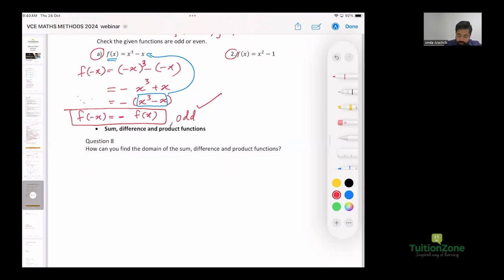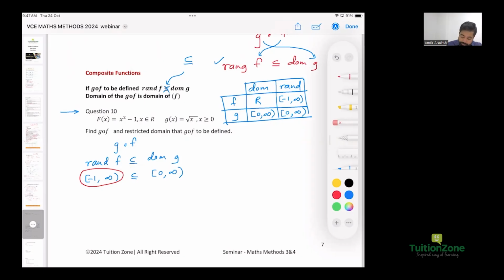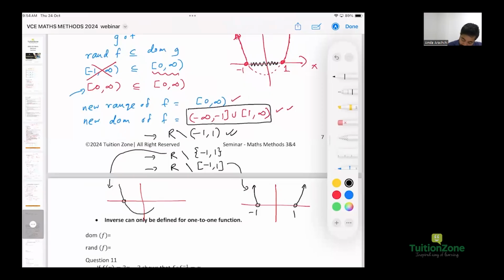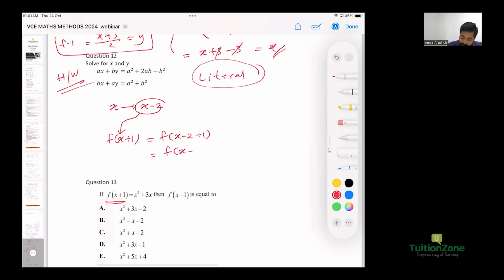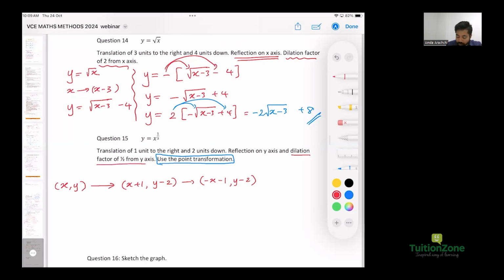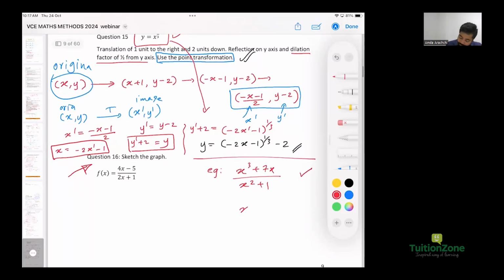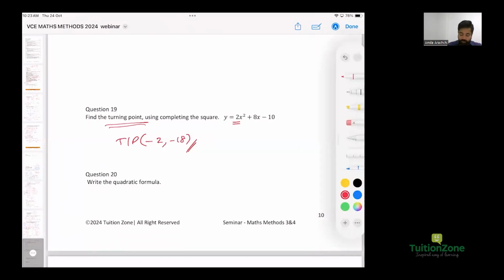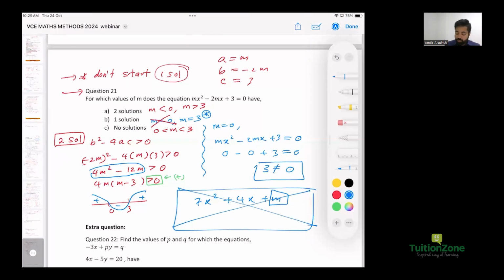VCE Maths Methods Webinar (Part 02) | Last Minute Exam Prep 2023 – 2027 Study Design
Boost your confidence for the VCE Mathematical Methods Finals with this FREE Last Minute Prep Webinar (Part 02)! Designed around the 2023–2027 Study Design, this session focuses on key exam strategies, revision tips, and problem-solving techniques to help you maximise marks.

📌 Key Takeaways:
✅ Effective last-minute revision strategies
✅ Exam-style questions with solutions
✅ Time-saving problem-solving tips
✅ Stress-free exam preparation

📍 Locations: Cranbourne | Keysborough | Mount Waverley | Online (All Victoria)